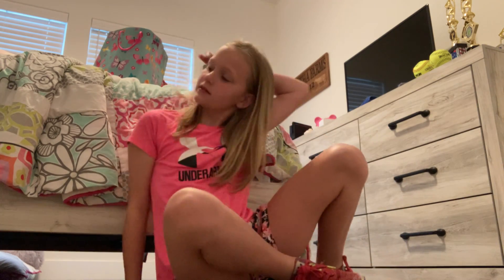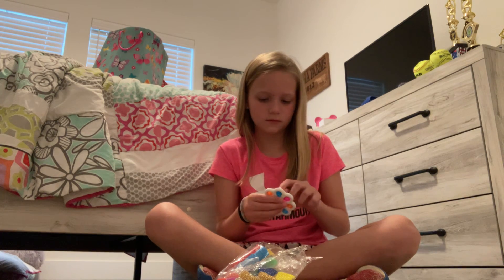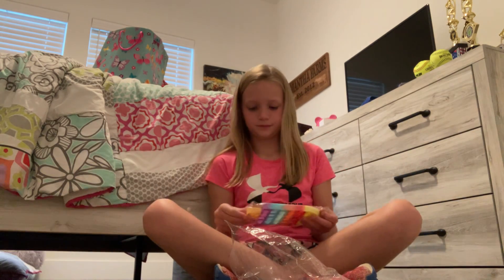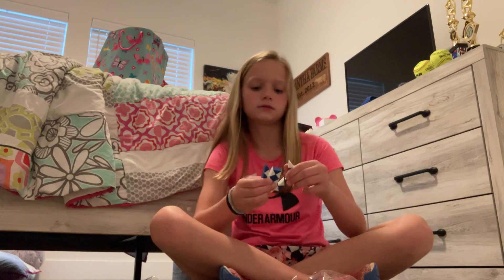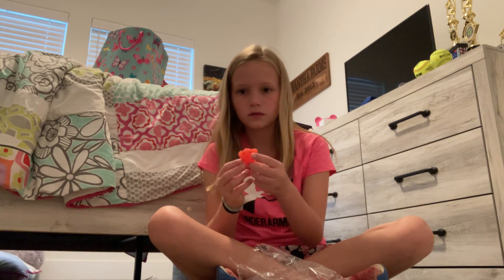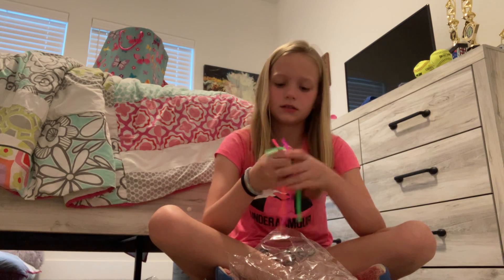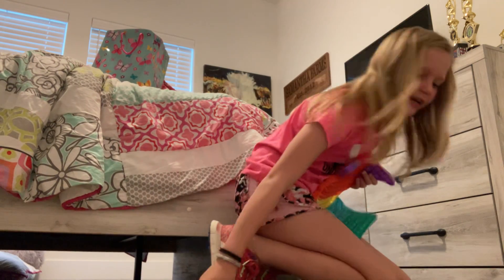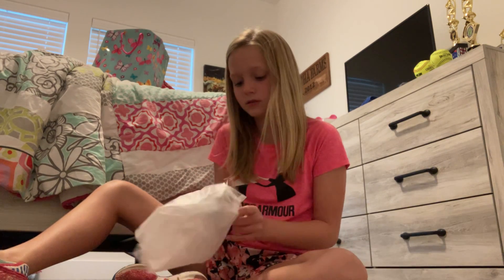My new fidgets wait tell the end to see the best fidget